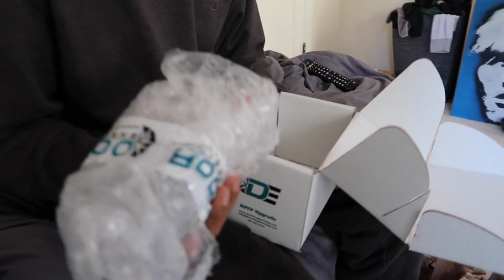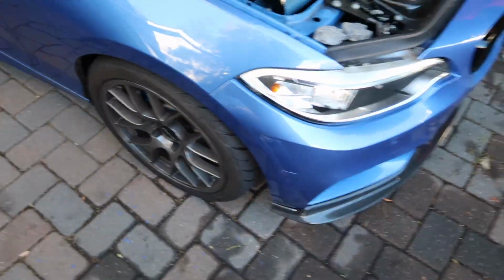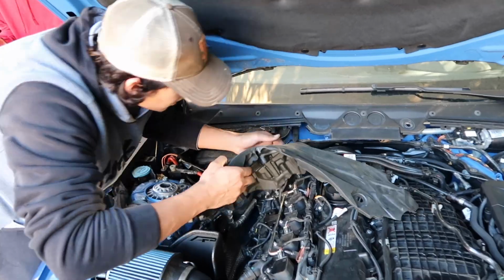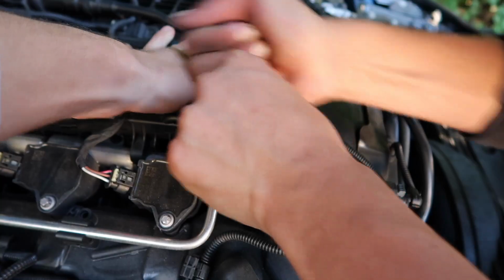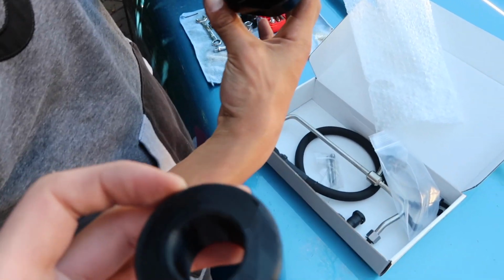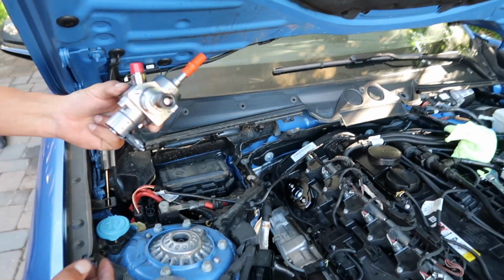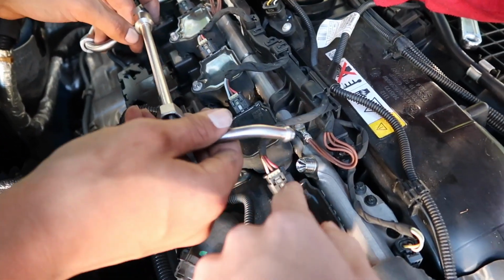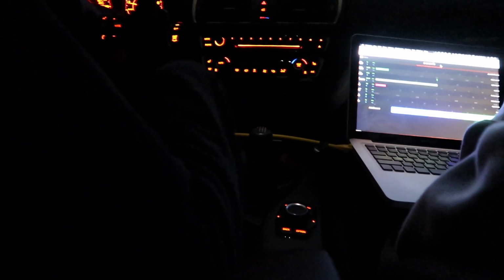How to Get More Power From Your B58! (M240i Stage 2+)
In this episode of AGNB, we shove more power into the M240I! We upgrade from stage 2 to stage 2+ by installing the Dorch Engineering Stage 2+ Fuel Pump kit! After installing it we rip around and show you how it does! This should work form any B58 equipped car. (supra, z4, 240i, etc.)

ignore us if you don't like fun
more support = more content!
till the next one jimboblets